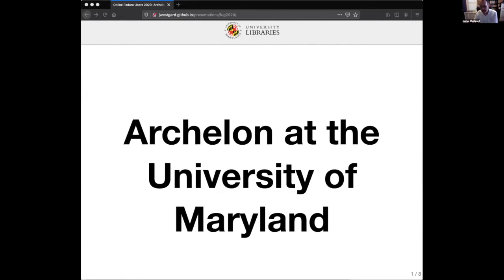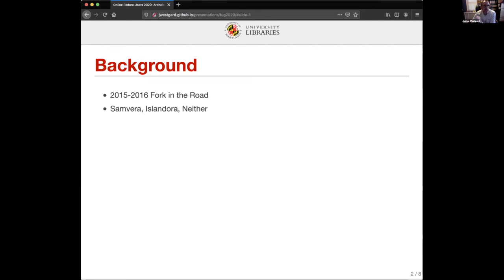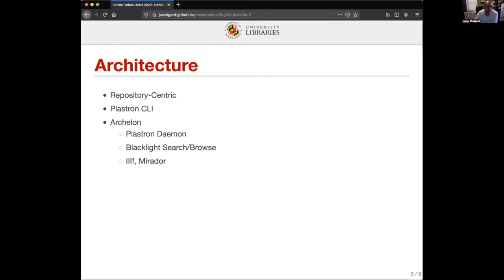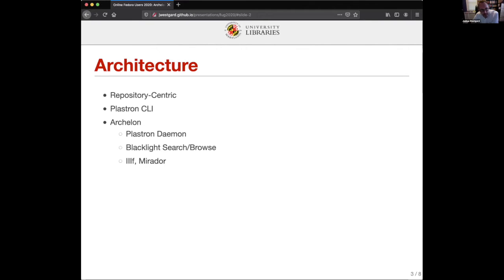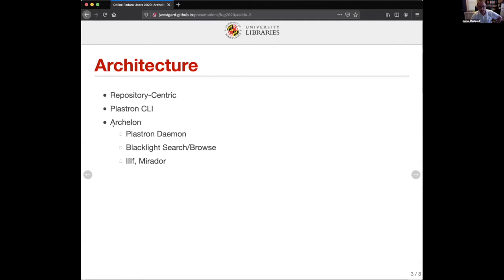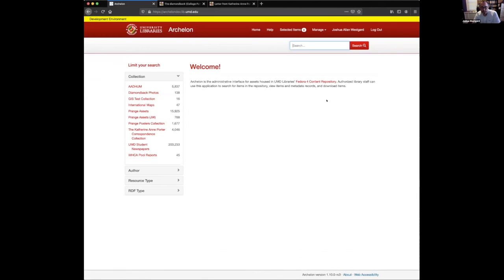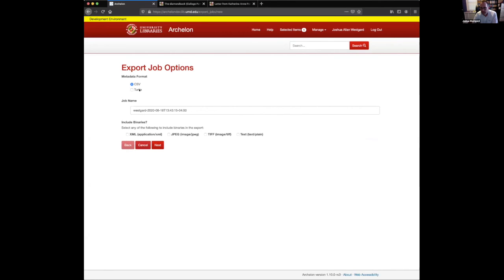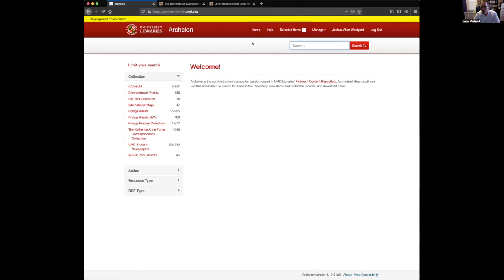Fedora Users Group Meeting: Archelon at the University of Maryland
This Fedora Users Group session provides an update from the University of Maryland on Archelon. The presenter is Josh Westgard from the University of Maryland. The presentation took place on August 18, 2020.